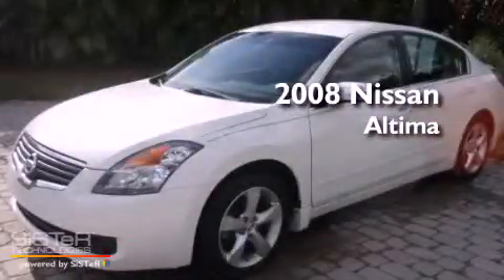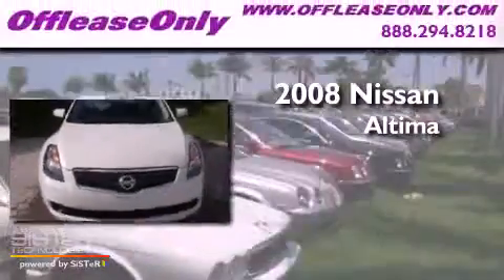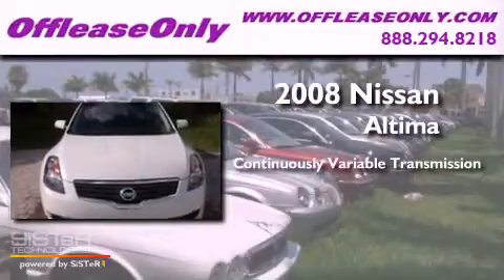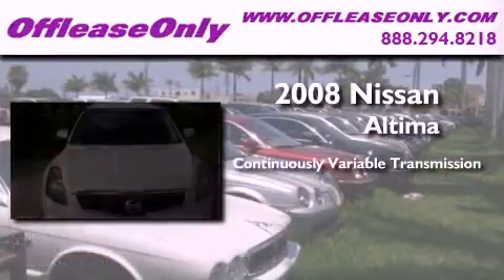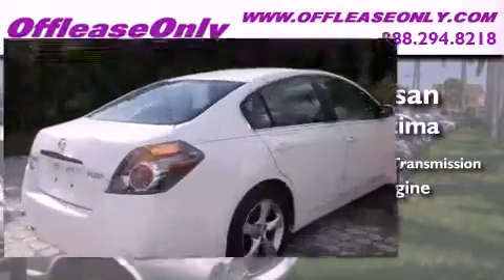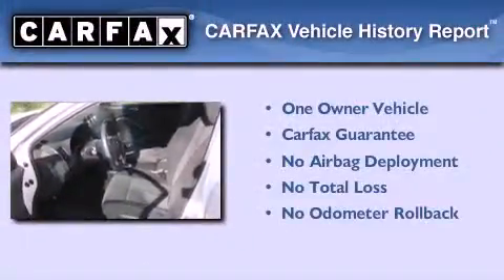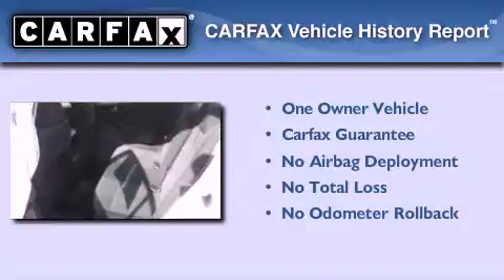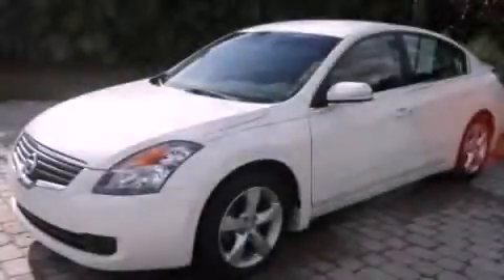2008 Nissan Altima Boca Raton FL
Year : 2008

 Make : Nissan

 Model : Altima

 Engine : Gas V6 3.5L/213

 Trans . : Variable

 Exterior : Winter Frost Pearl

 Miles : 32,426

 Interior : Charcoal

 Stock : 34084

 Offleaseonly.com

 3531 Lake Worth Rd

 2008 Nissan Altima Lake Worth FL